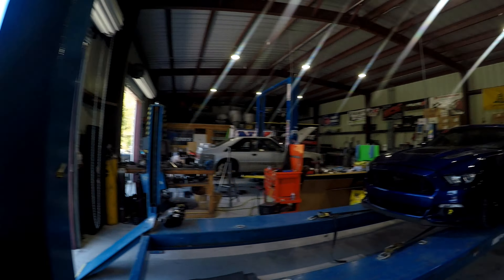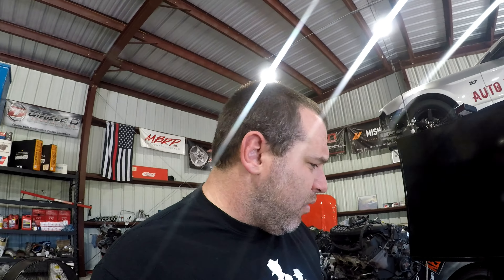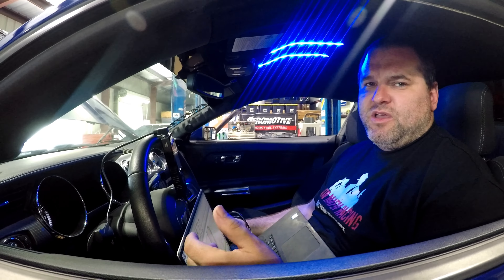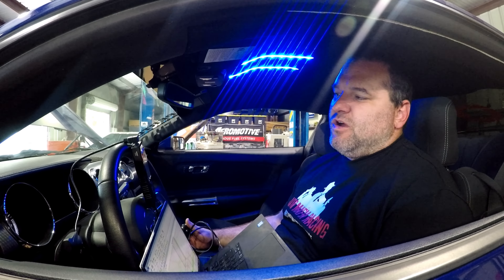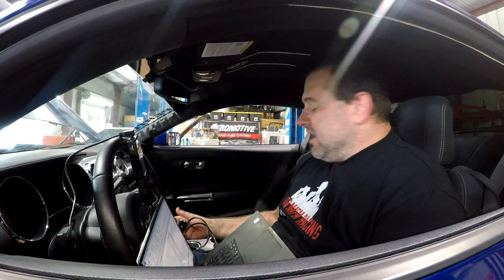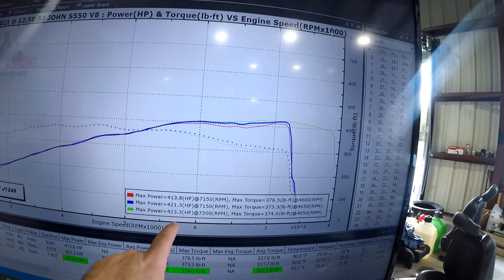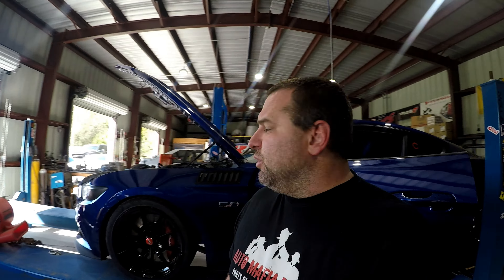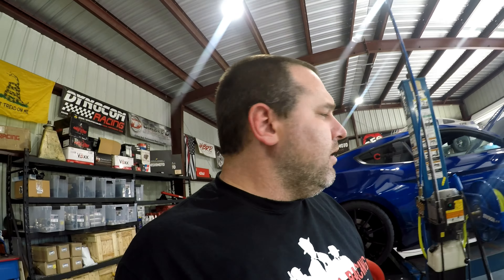Stock Gen2 Coyote Makes 420+ with Ported 2018 Manifold